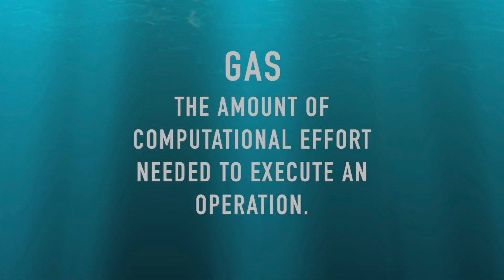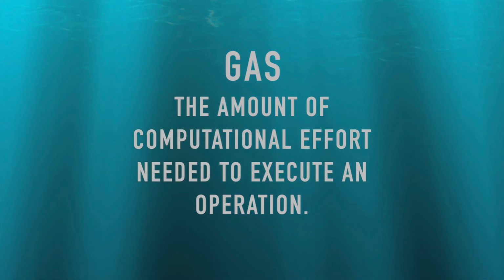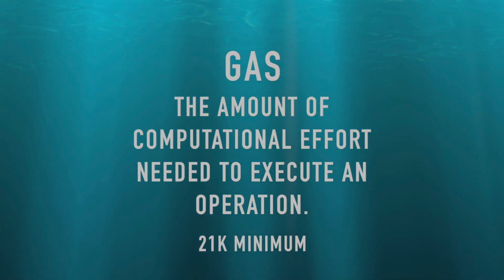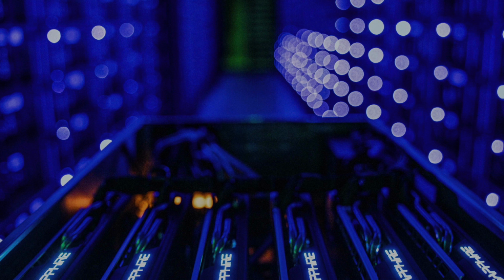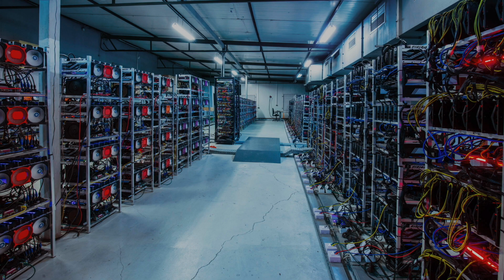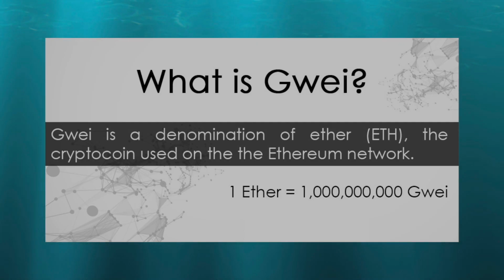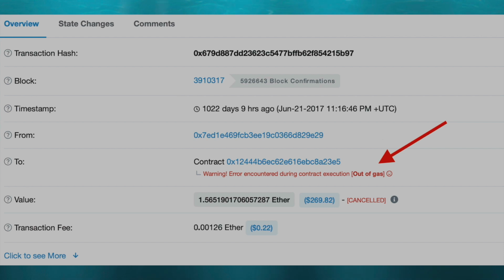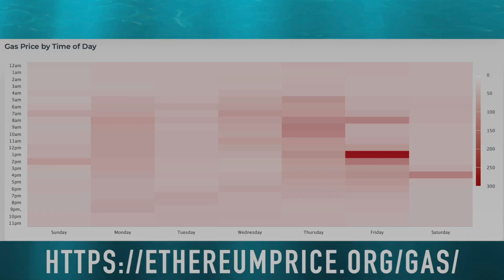NFT & Crypto Masterclass Pt: 2.5 | Gas Fees Explained (MMS Complete Course)